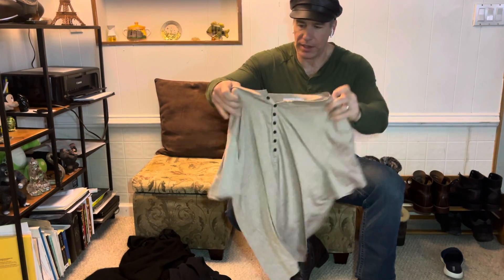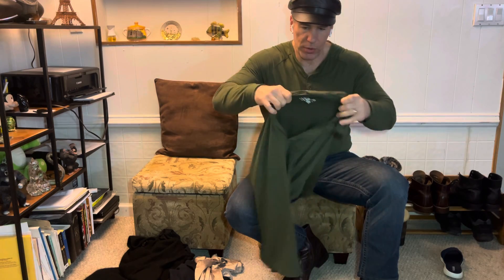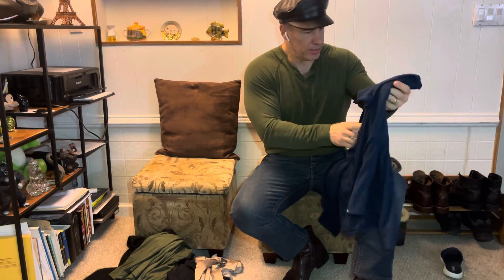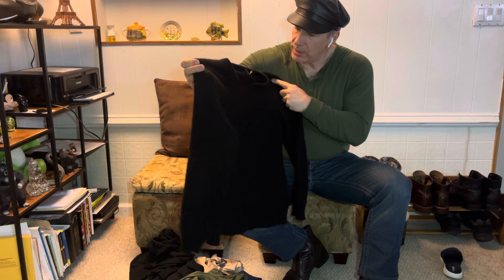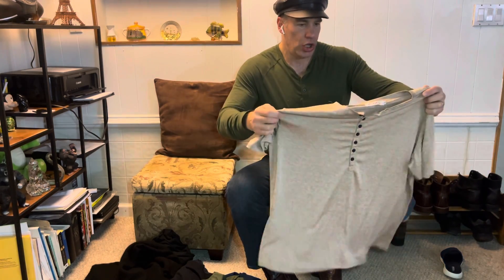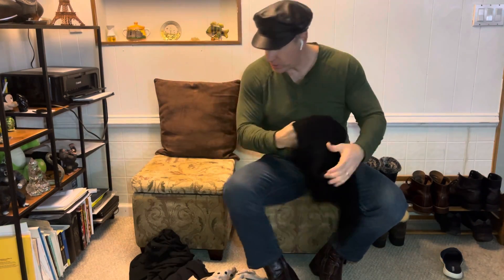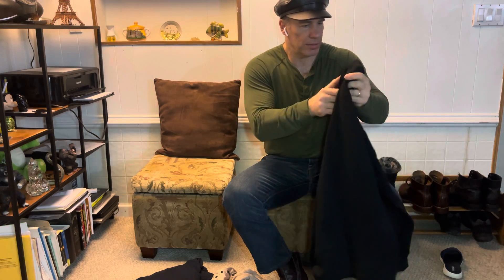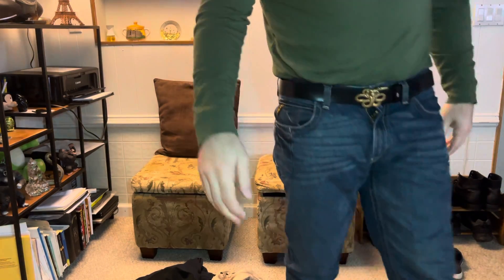Cotton Shirts - How often to Wash